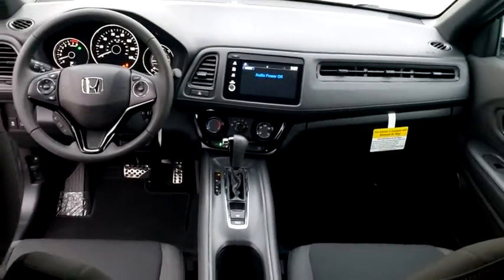2021 Honda HR-V Winter Garden, Clermont, Winderemere, Winter Park, The Villages, FL MM708432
2021 Honda HR-V Sport 2WD CVT - Stock#: MM708432 - VIN#: 3CZRU5H12MM708432

Headquarter Honda
17700 State Road 50

Low Financing and Leasing Available. Headquarter Honda is proud to offer this handsome 2021 Honda HR-V Sport in Black.We are conveniently located just a few minutes West of Downtown Orlando, just off the Florida Turnpike between Winter Garden and Clermont! Its one of the easiest drive in Central Florida! Remember: Headquarter Honda Gets You There! So take the easy drive from almost anywhere in Central Florida to visit us or just call one of our Professional Inventory Specialist for more information and schedule a VIP appointment.